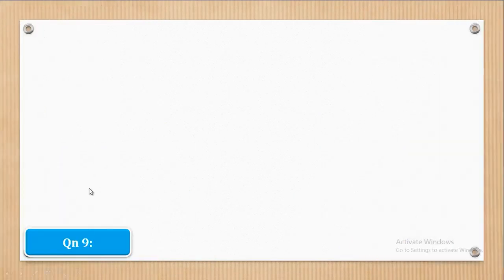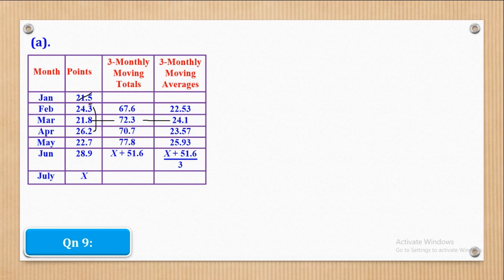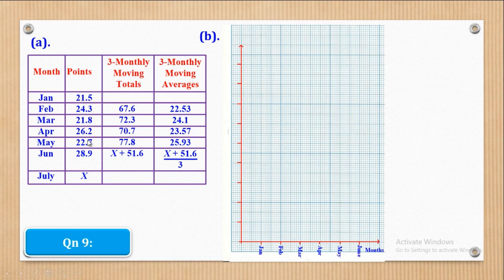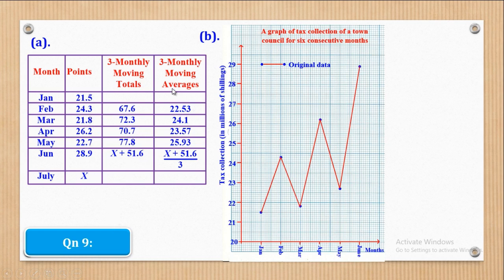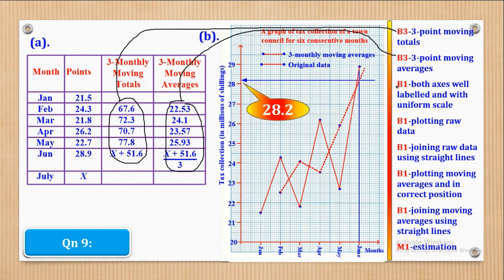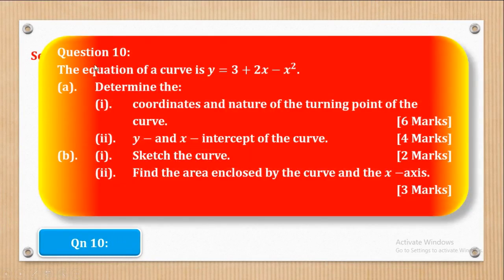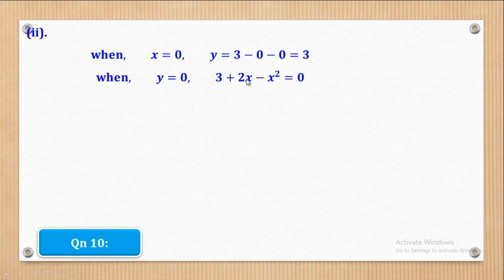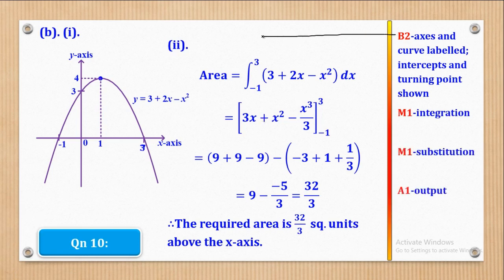003 - ALEVEL SUBSIDIARY MATH UNEB 2019 SOLUTIONS QN 9 - 10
In this video, I take you through the solutions to A-level Subsidiary Mathematics for U.A.C.E UNEB 2019; Particularly Questions 9 to 10.